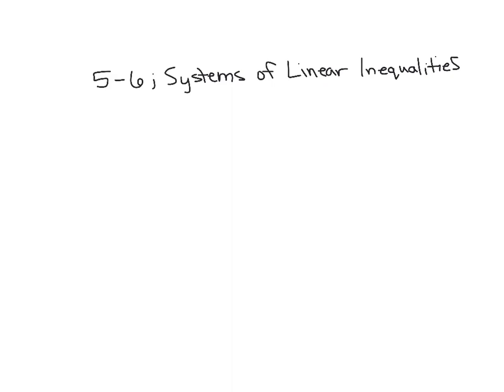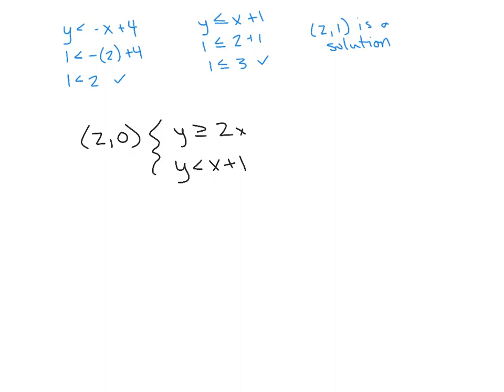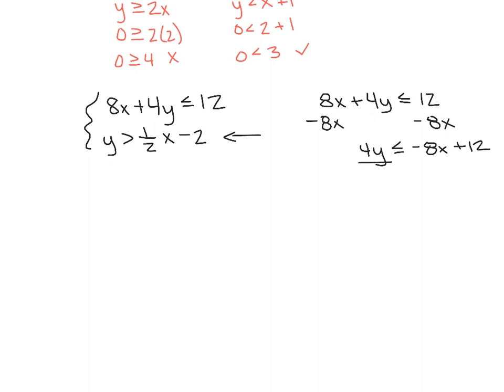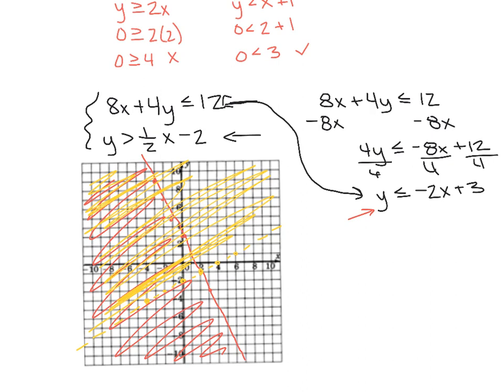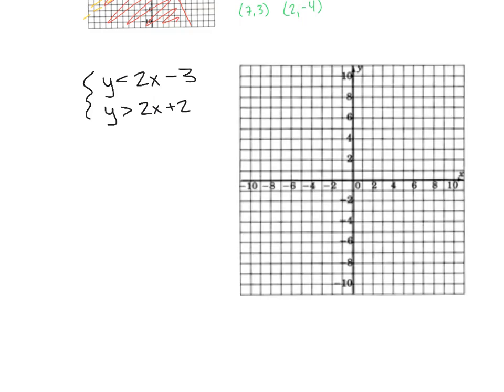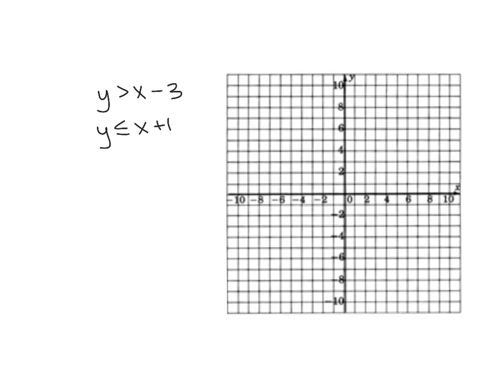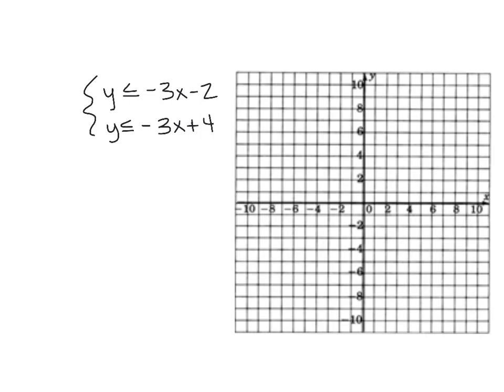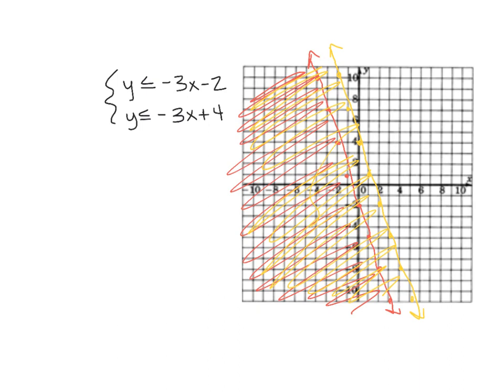5 6 Solving Systems of Linear Inequalities